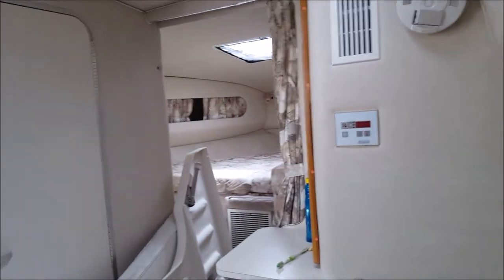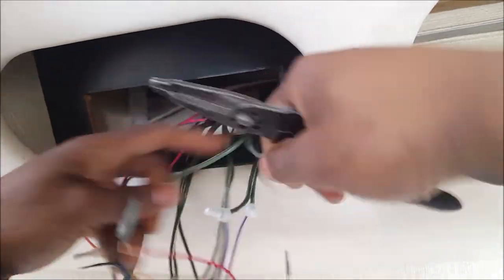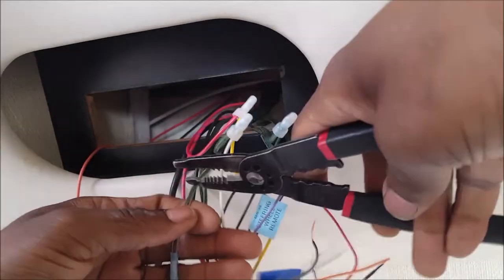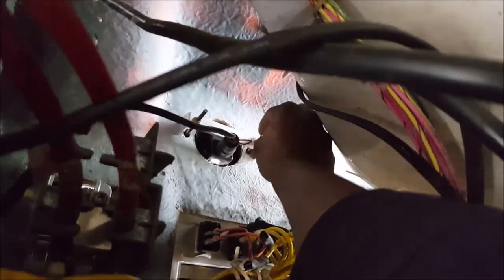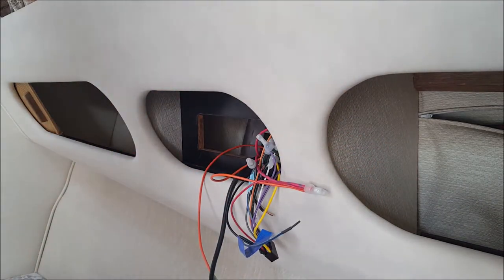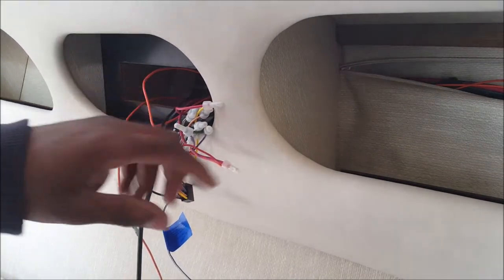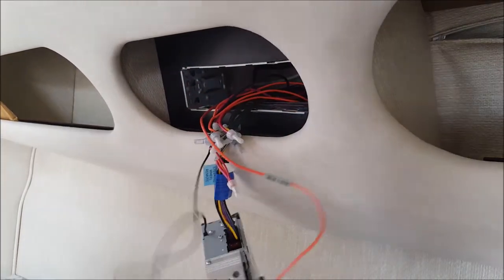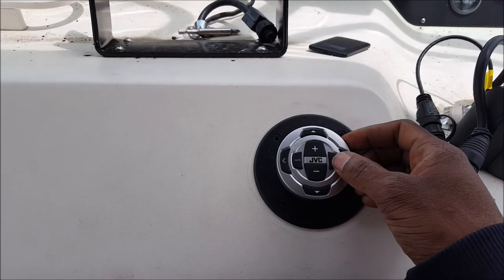How To Install & Wire Main Deck Remote Control Marine Radio On A Yacht Boat Bayliner Pontoon Lower C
How to wire up any external wired remote control on any boat step by step tutorial.Marine stereo wiring harnesses may look intimidating, but a simple explanation makes them easier to understand.